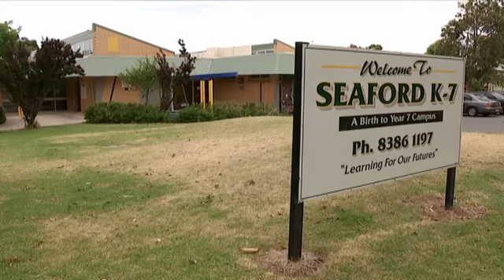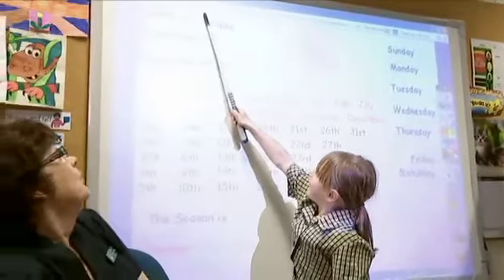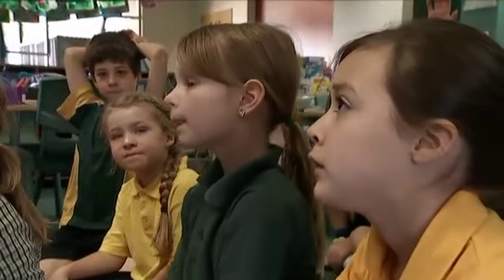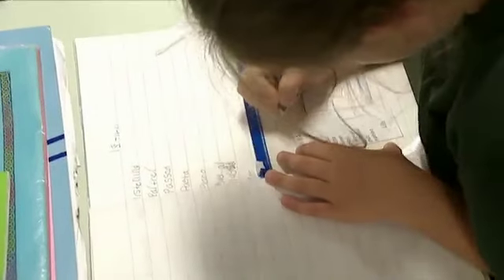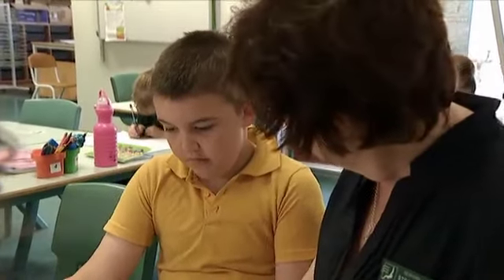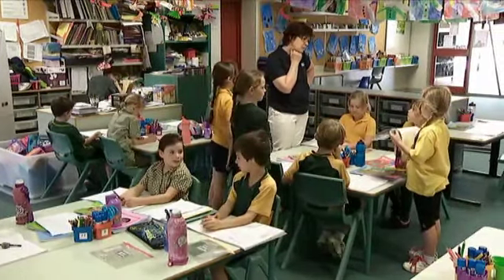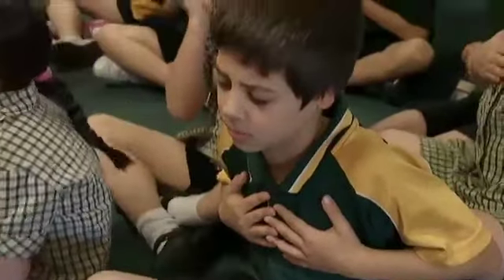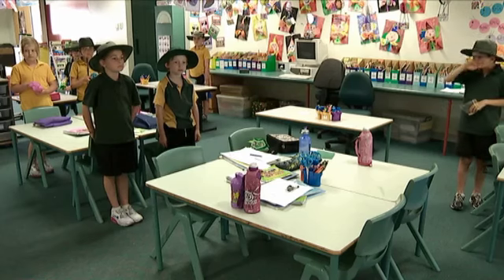Communication strategies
School - Seaford K7 Birth-Y7 Campus

The teacher adopts several techniques to communicate with students. These include verbal instructions, picture cues and posters. Together, the students and teacher have developed a set of classroom expectations. She also uses simple hand gestures and facial cues to help students understand what is expected. She has developed strategies to engage students and help them to focus, participate and achieve success in classroom activities.